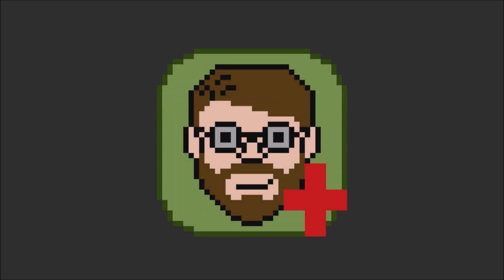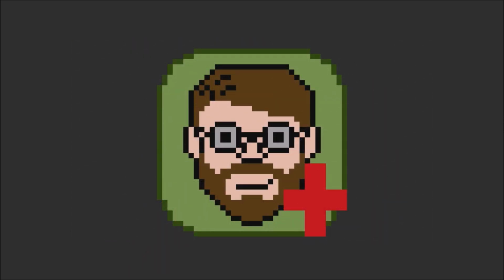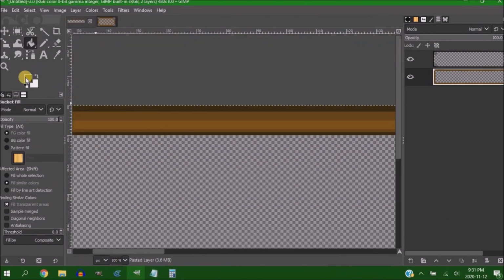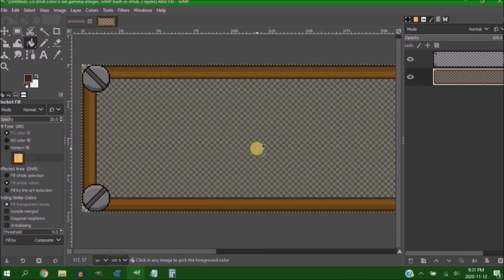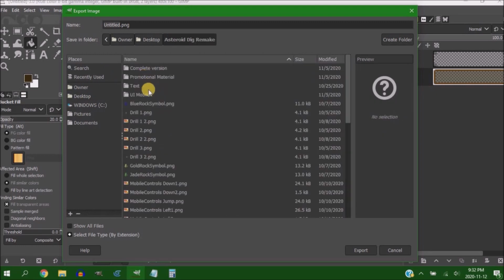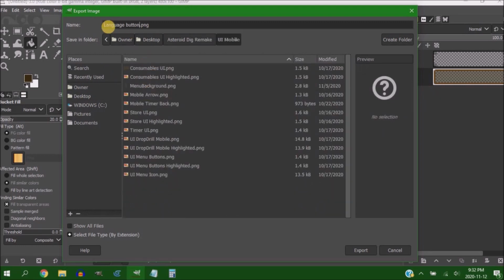How Much Money Did My Gdevelop Game "Asteroid Dig" Make?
Sharing how much money my first mobile release made in it's first month on the google playstore. I also talk about what I did right, wrong, and what I'm doing next.

Time Stamps:
00:00 Money
00:12 What I Did Wrong
02:11 Worst Thing I Did
03:00 What I'm Going To Do
03:47 Language Update
05:09 What I Did Right